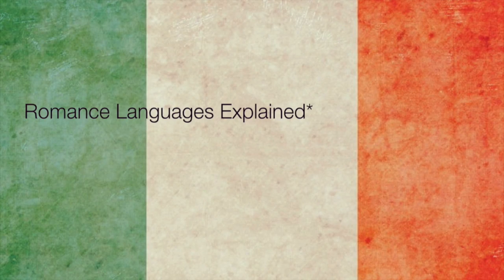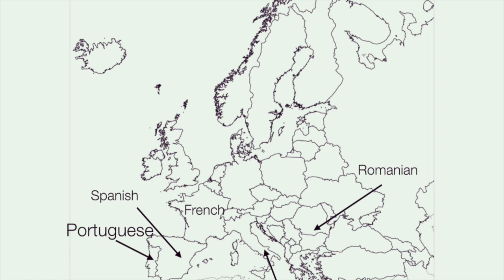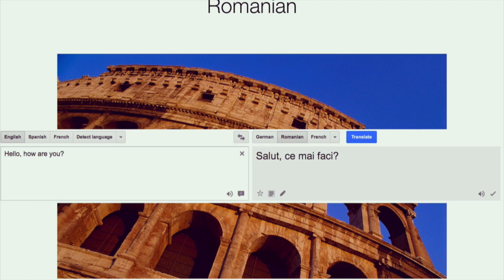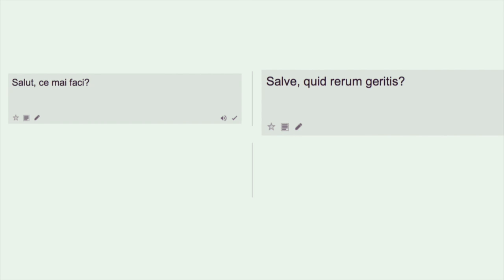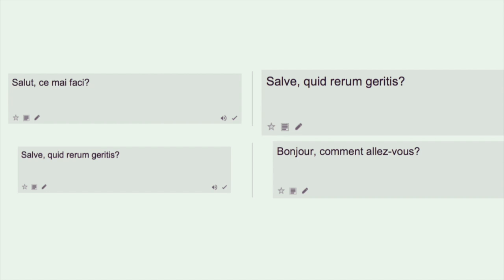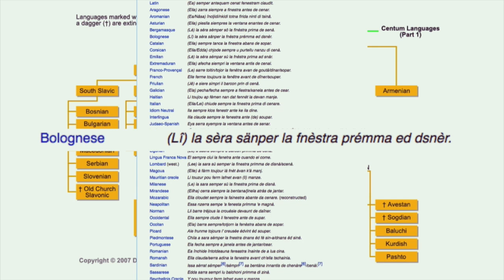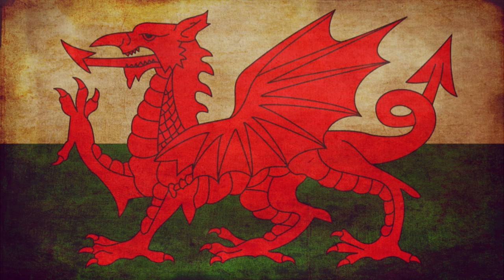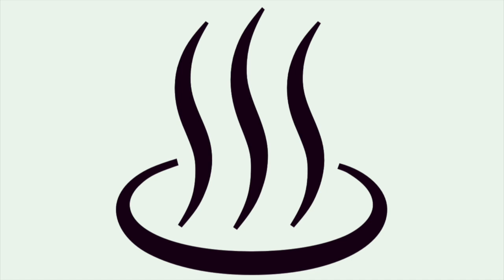Romance Languages Explained*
What are the Romance languages?
By any reasonable definition, you need to look at my video, but if you don't want to, tough luck for you, I'm not going to explain it here in the description.

The script will also be available there.

PS, Go check out CGP Grey's video on the European Schengen area.  It's really interesting!
*Sorry for any mispronunciations.